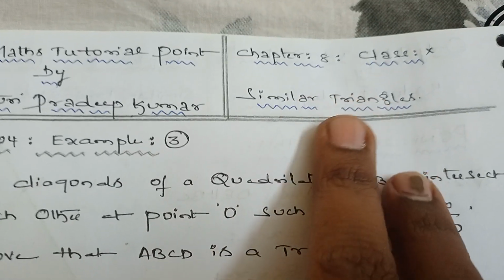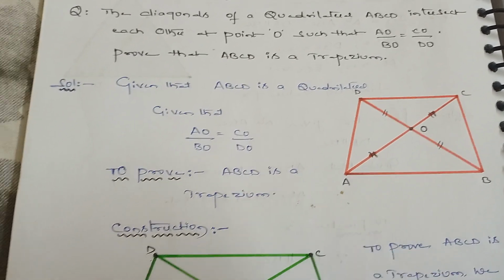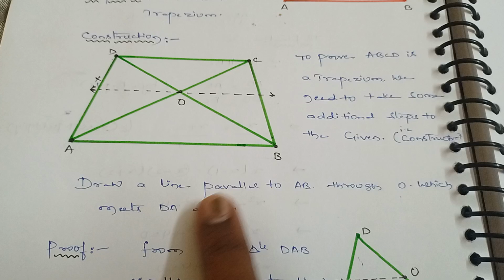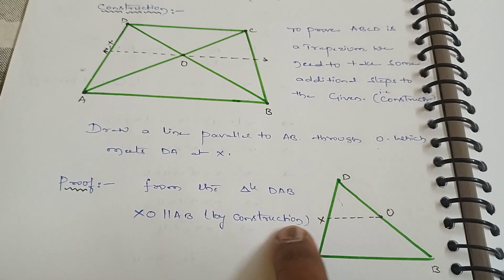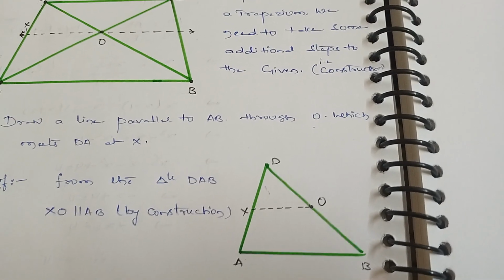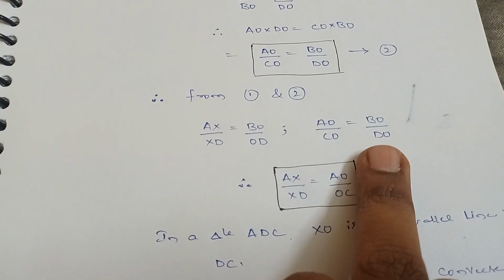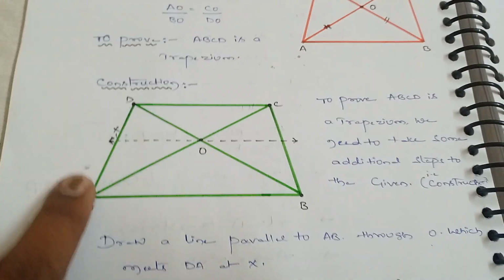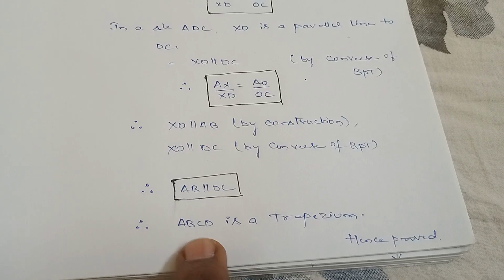Similar Triangles: Class : X : Page No : 204, Example: (3)..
Finding the sums based on Basic Proportionality Theorem BPT.

Chapter: Similar Triangles
Class : X
Examples Page no : 204 (3)

Note : When a Quadrilateral becomes Trapezium?

A Quadrilateral becomes a Trapezium, when it has exactly one pair of parallel sides.